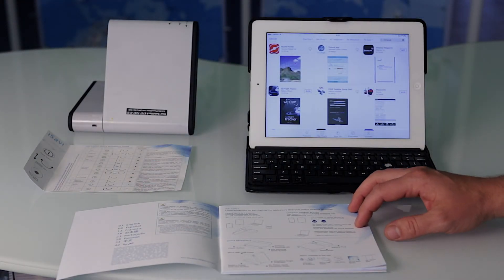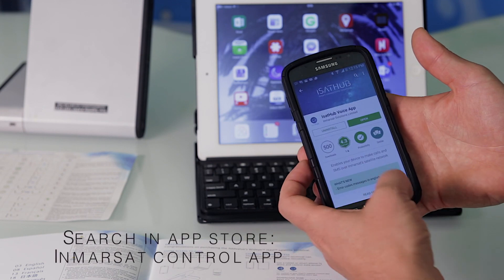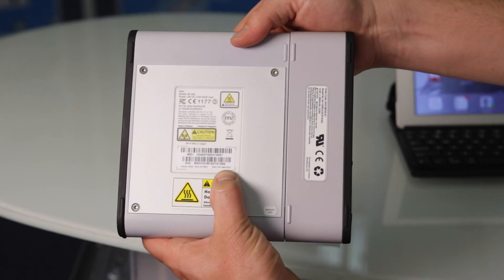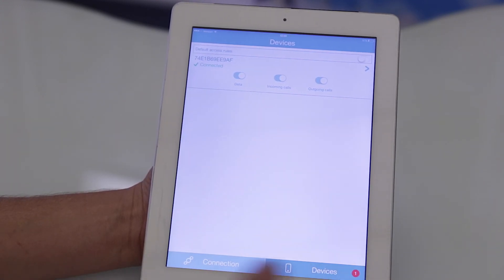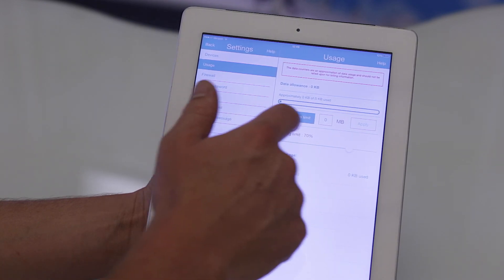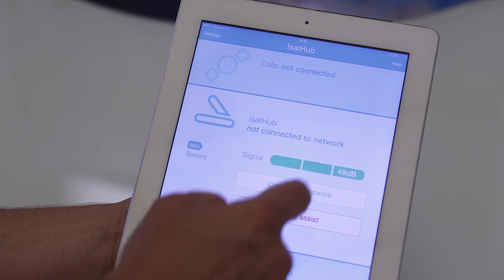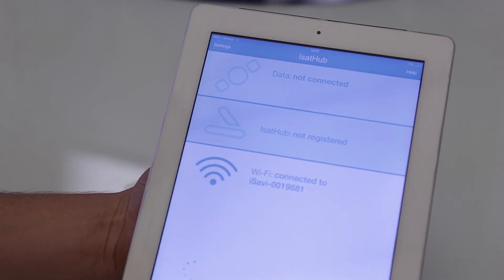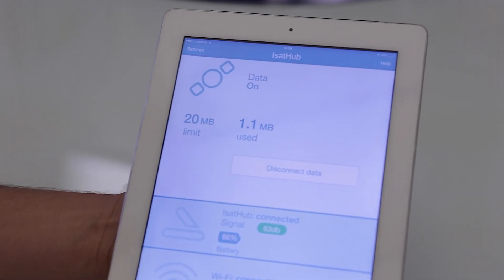Inmarsat IsatHub satellite hotspot overview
In this video we demo the Inmarsat IsatHub, also know as the iSavi from the manufacturer AddValue. The IsatHub is the smallest and most cost effective satellite WIFI hotspot on the planet at the time of this post. It can provide an internet connection pretty much anywhere with speeds up to 384 / 240 Kbps while simultaneously providing voice and SMS services. After this product and service being out for almost a year we felt a video would help convey what it is and how to use it. As of current we have hundreds of these terminals operating for our customers all around the world and letting them connect in places they dreamed about before.